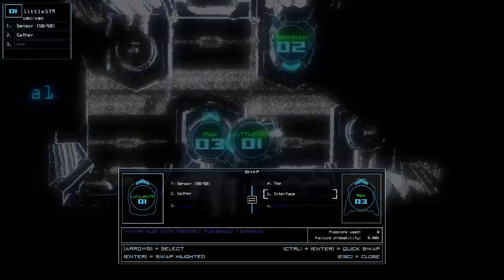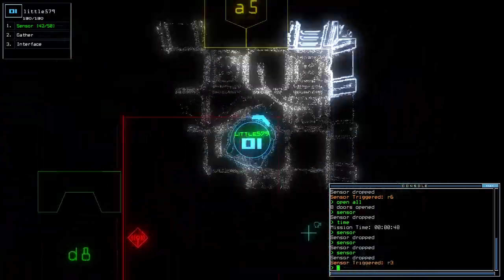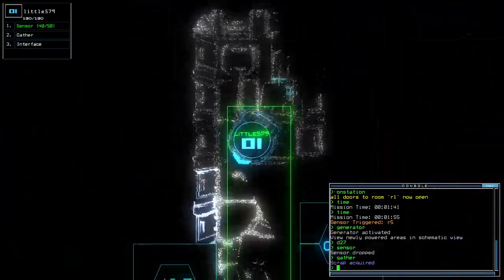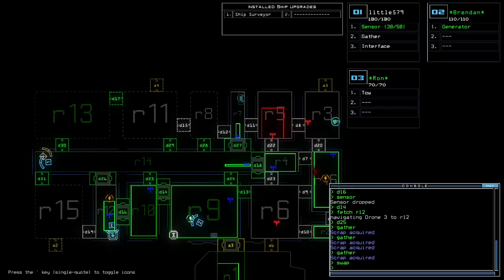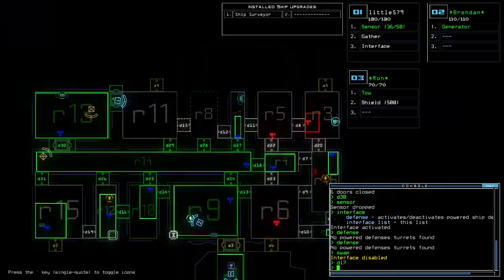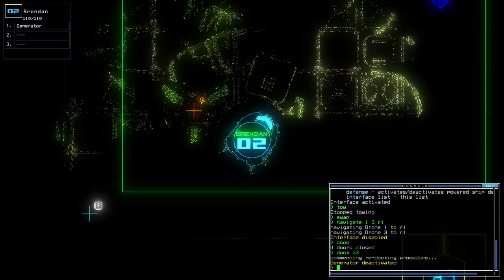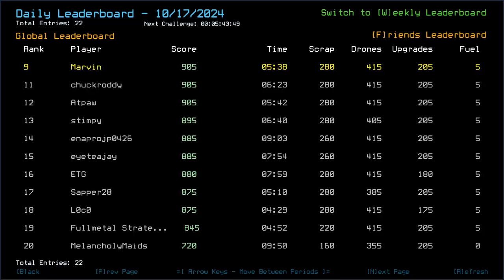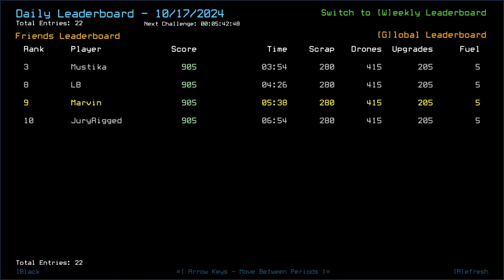Duskers Daily Challenge 2024-10-17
It might have helped.

You have questions? We have answers - on the Discord

Note that the Challenges are Steam-only as they use the Steam Leaderboards API.